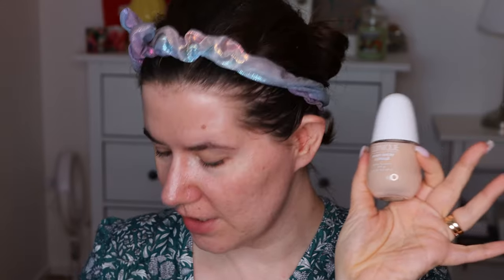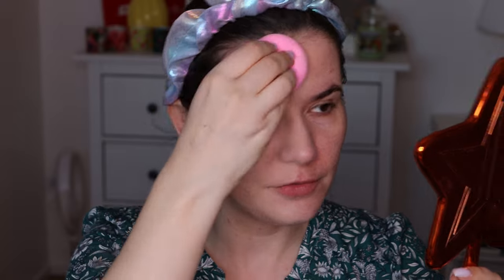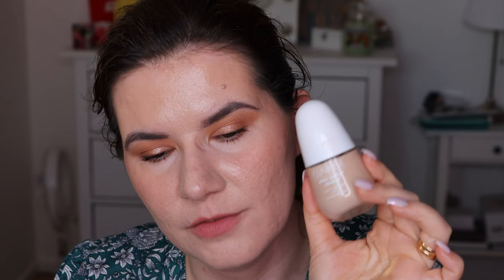New foundation from Clinique - oily skin - this turned into a disaster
Even Better Clinical Serum Foundation

Svenska/Swedish